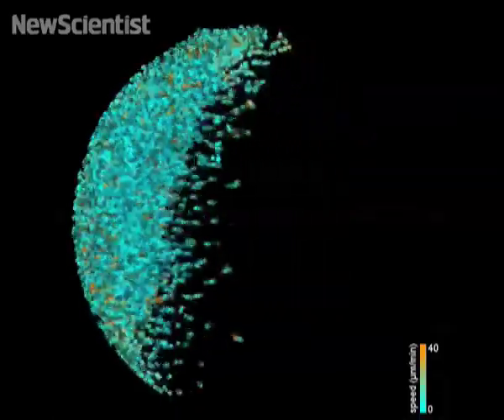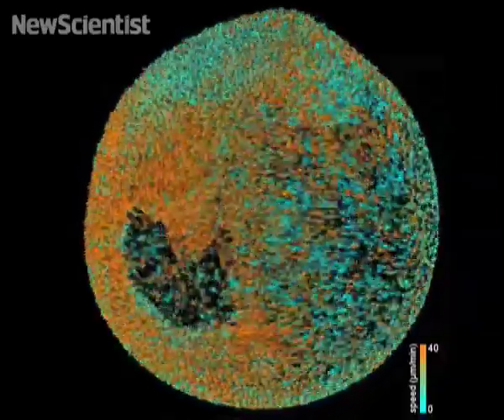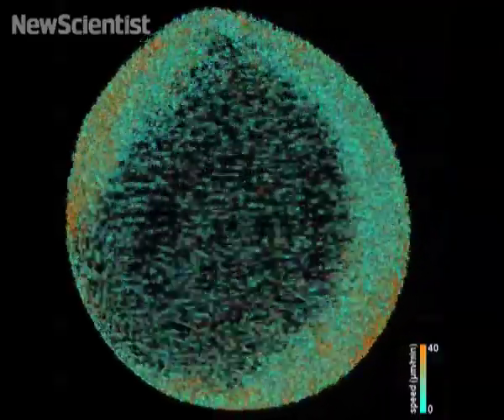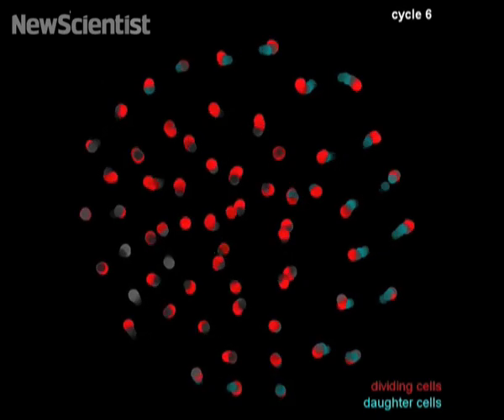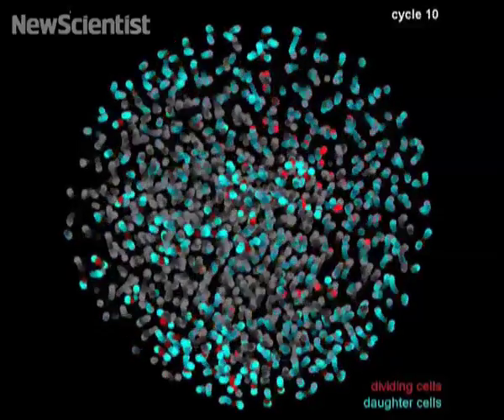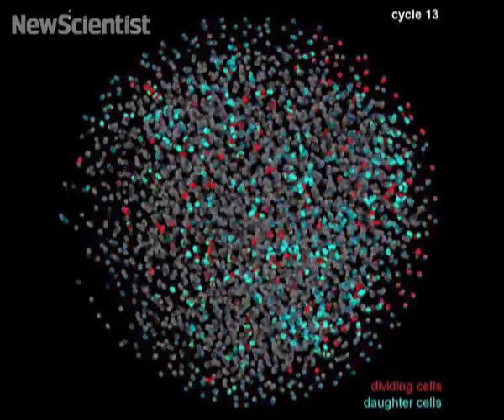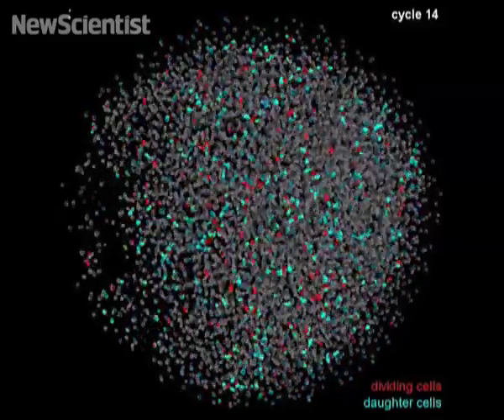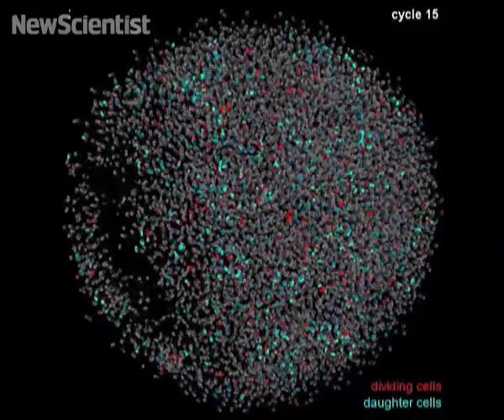Digital zebrafish embryo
Digital zebrafish embryo provides the first complete developmental blueprint of a vertebrate